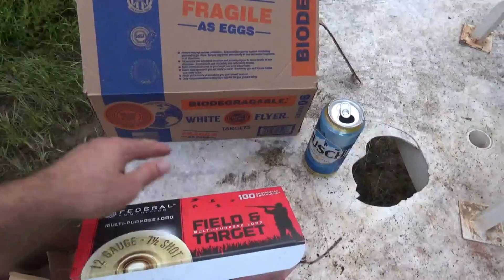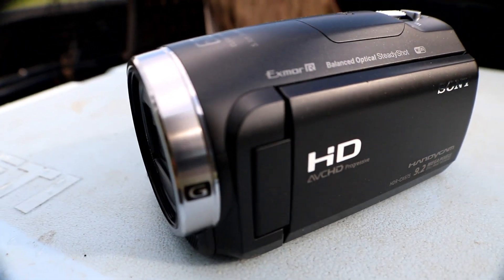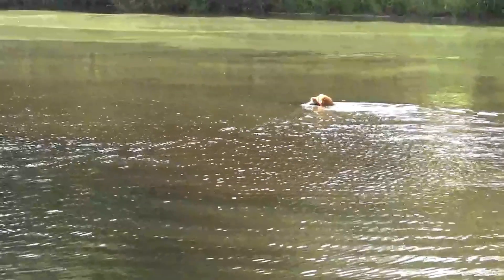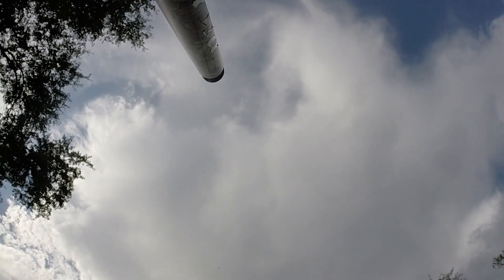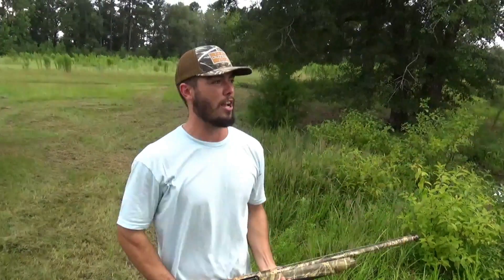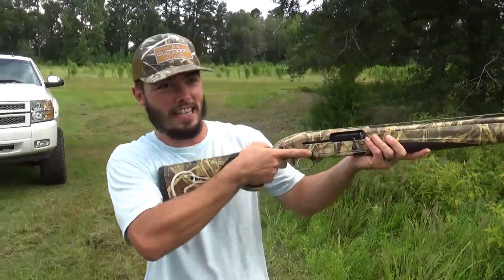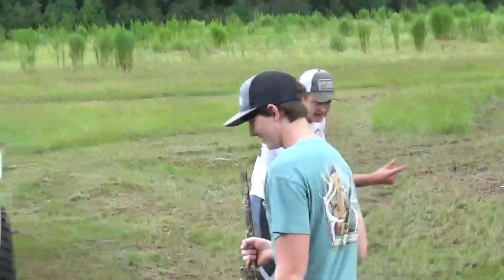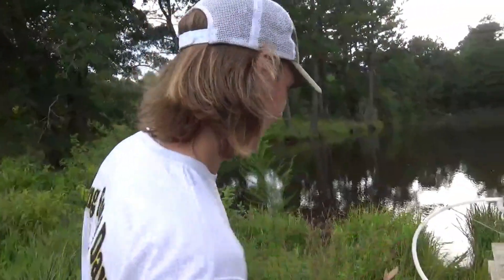How to Get Better at Shooting Ducks and Doves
Gettin ready for hunting season. Shooting Clay's / skeet to get some practice in getting better at shooting ducks and doves.